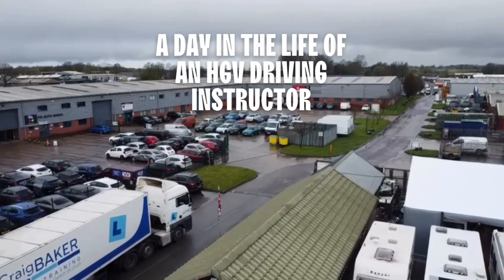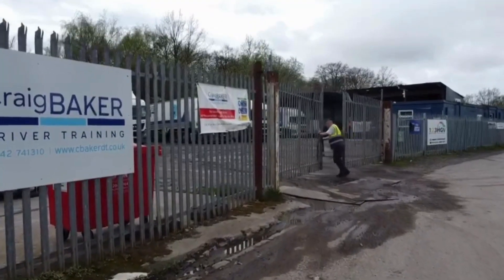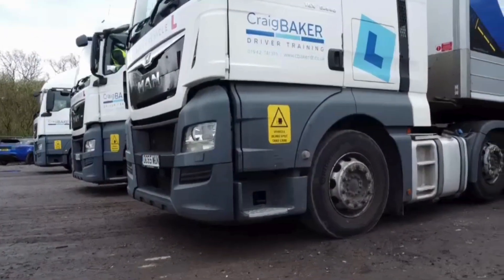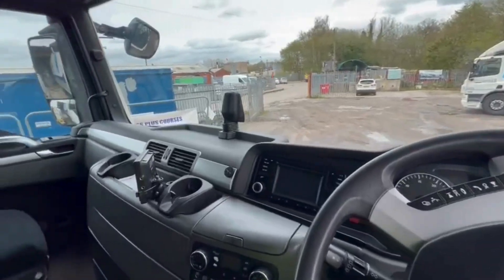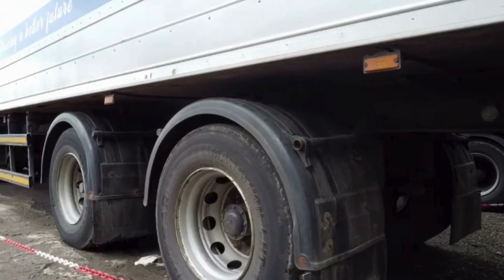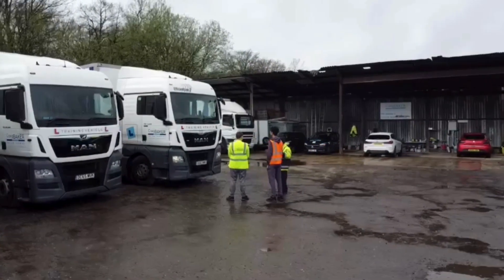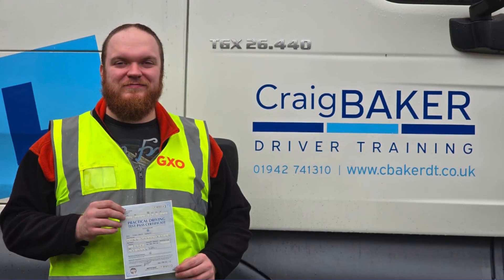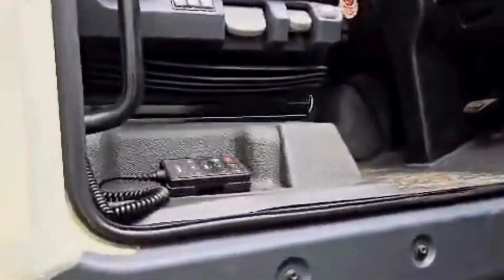Behind the Wheel: A Day in the Life of a Craig Baker Driver Training HGV Instructor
Jump into the driver's seat and experience a typical day with a Craig Baker Driver Training HGV (Heavy Goods Vehicle) instructor! Follow us on this immersive journey as we shadow one of our skilled instructors through their daily routine of training future HGV drivers.

From mastering vehicle control to navigating complex traffic scenarios, our instructors are committed to shaping competent and safe drivers for the road. Through candid interviews and captivating footage, gain valuable insights into the dedication and expertise required to excel in this vital role.

Discover the secrets behind effective instructional techniques and witness the thrill of student progress firsthand. Join us in celebrating the unsung heroes of the road as we delve into the world of Craig Baker Driver Training.

follow our sister company for all your HGV repair needs!